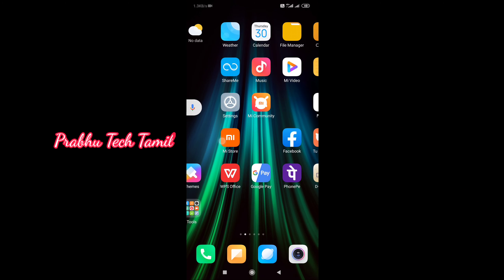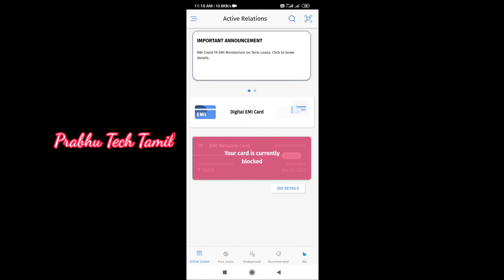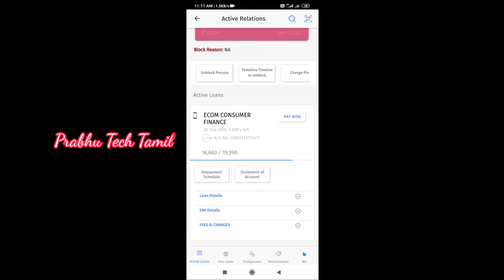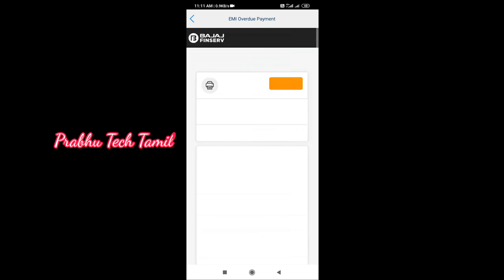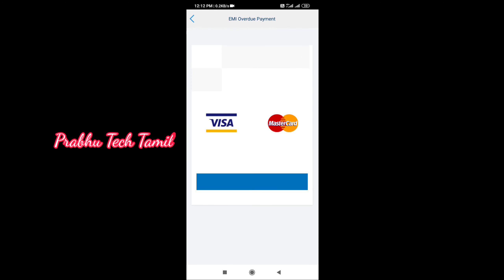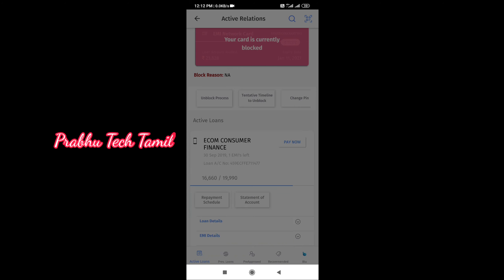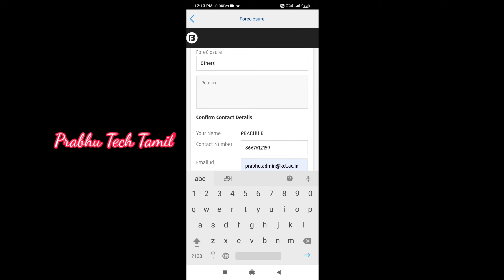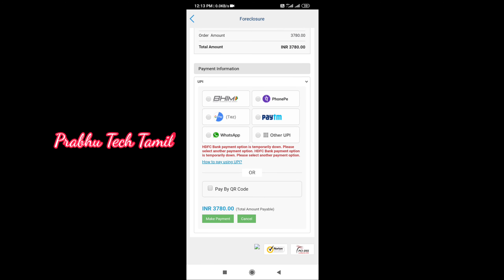how to pay bajaj finserv emi online over overdue tamil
Bajaj emi card unlock request apply format link.